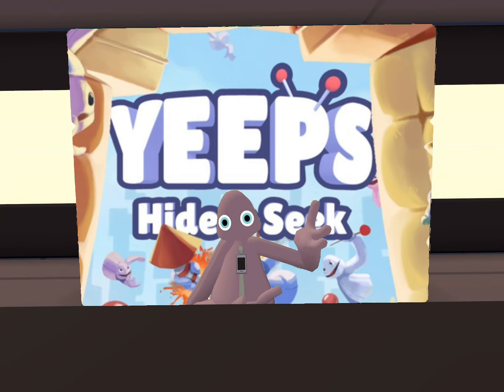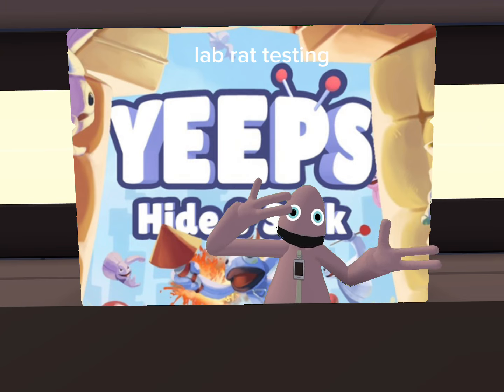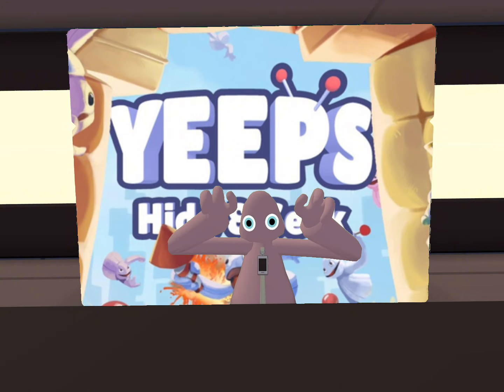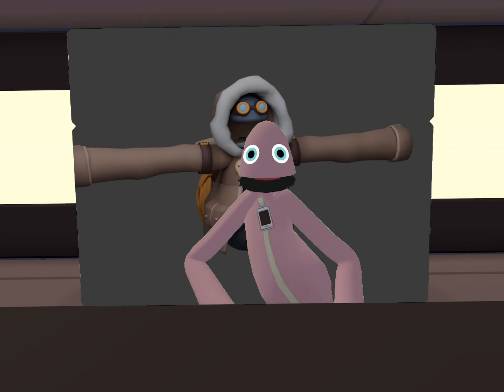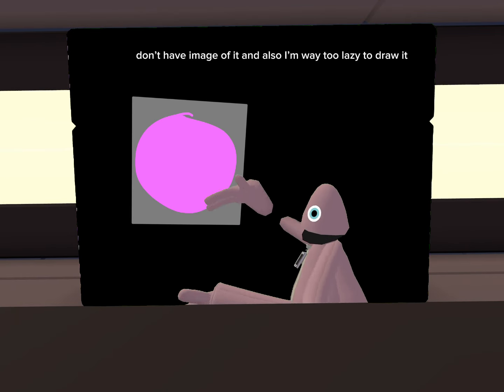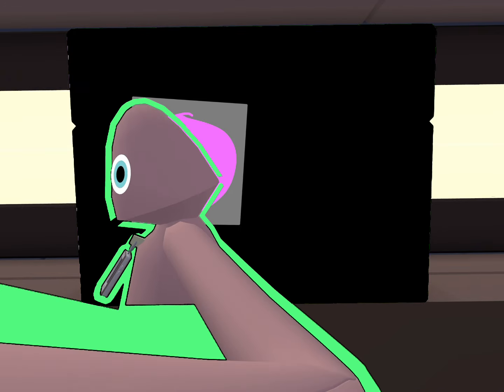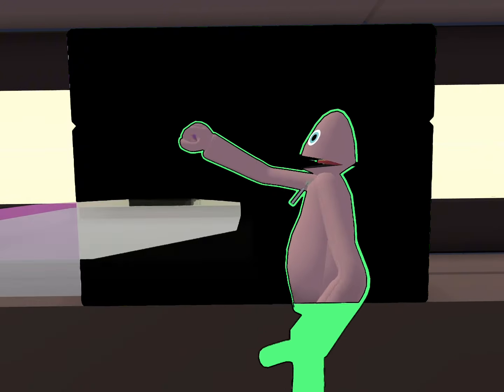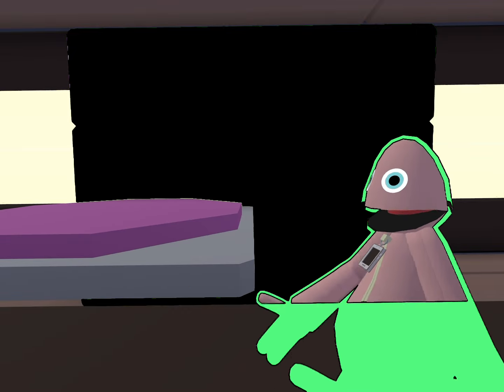New bundle and “gadget”?! | Yeeps Hide & Seek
sorry for how low quality this video is, I wanted to get it put before the update drops tomorrow!